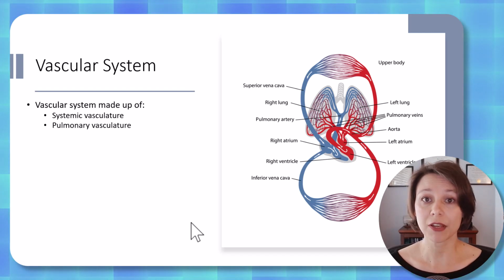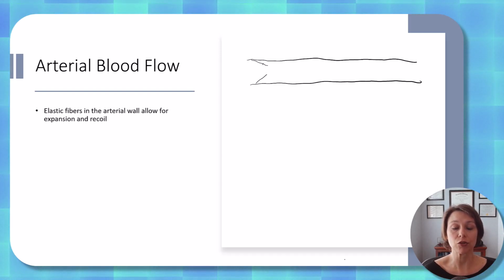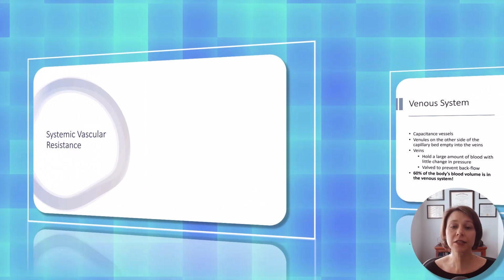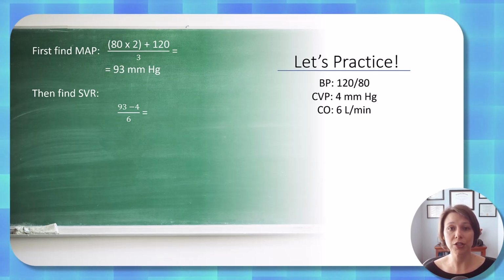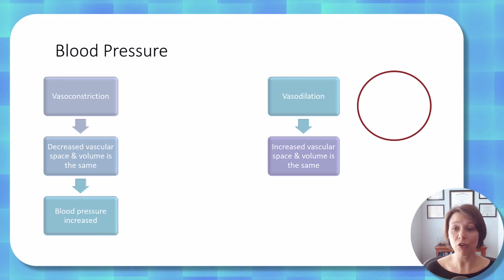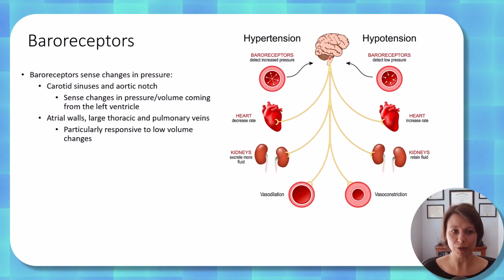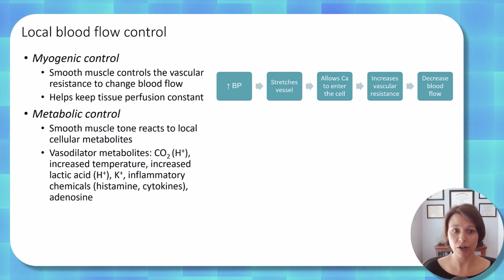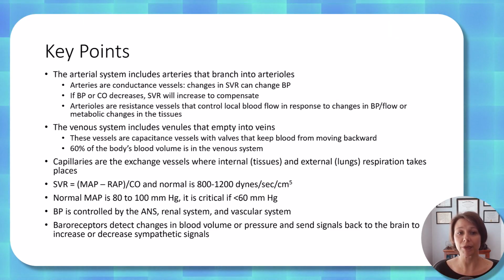System Vascular Anatomy and Blood Flow YouTube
Review of Systemic Vascular System and Blood Flow Control. The interactive version of this video can be found in the free section of the Hemodynamics and ECG study course.
1:16 Arterial System
3:6 Capillary System
3:5 Venous System
4:31 SVR
5:47 SVR practice
7:34 Blood pressure
9:5 Cardiovascular control
11:31 Local blood flow control
13:19 Key points